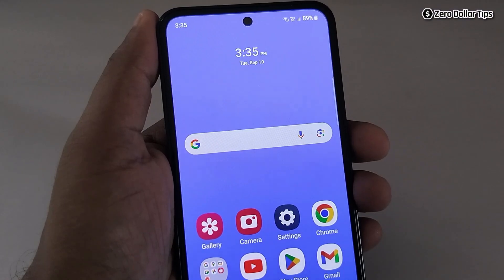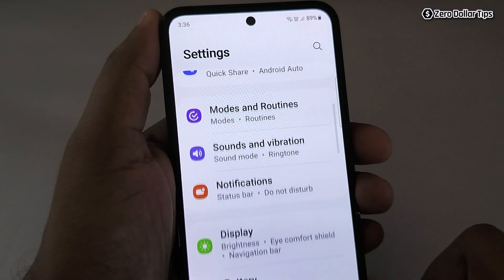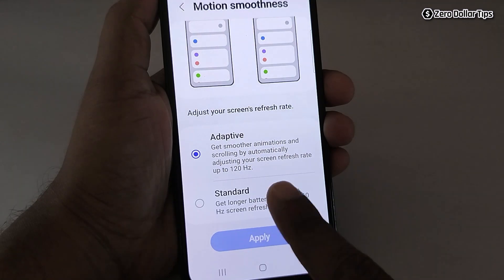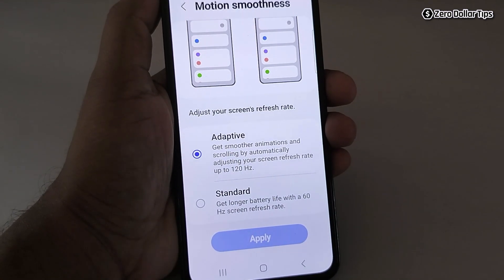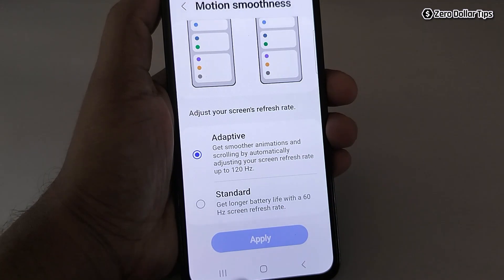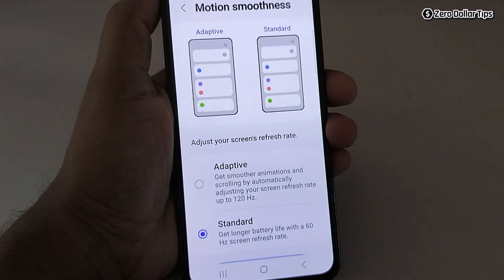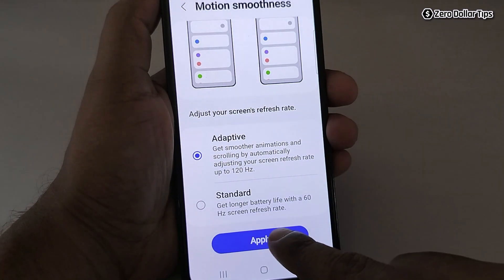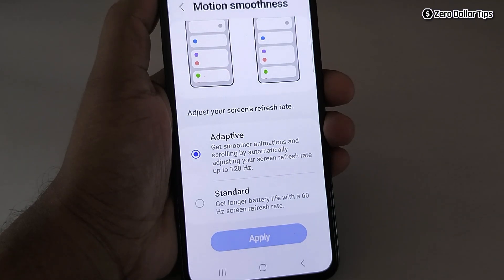How to Change Screen Refresh Rate in Samsung Galaxy M35 | Change 60Hz to 120Hz Samsung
Want to learn how to change screen refresh rate in Samsung Galaxy M35 for a better viewing experience. Follow these steps to smoothly change 60Hz to 120Hz refresh rate on Samsung M35.